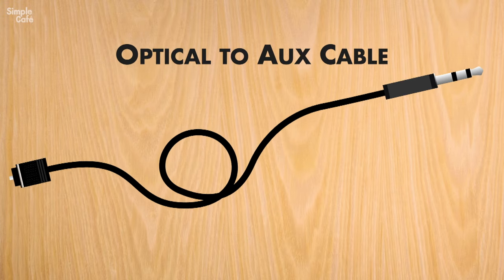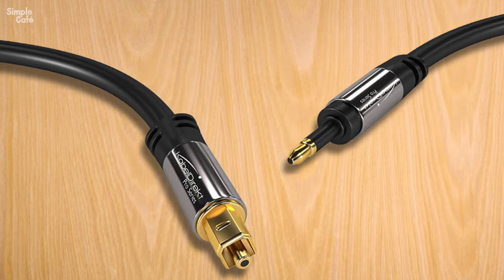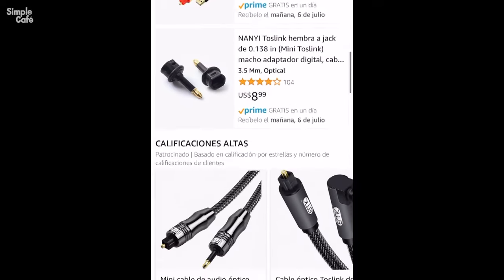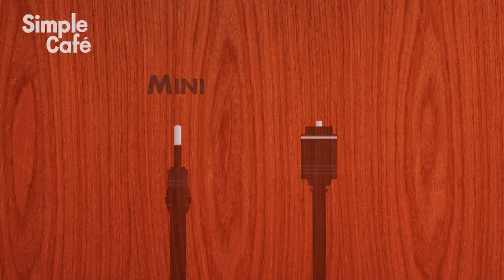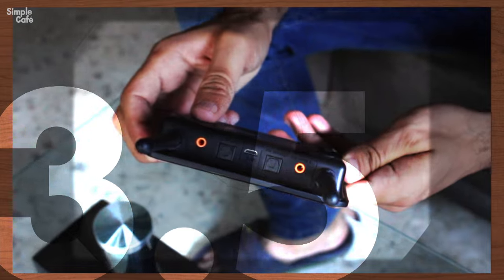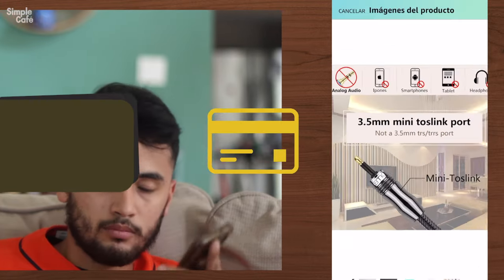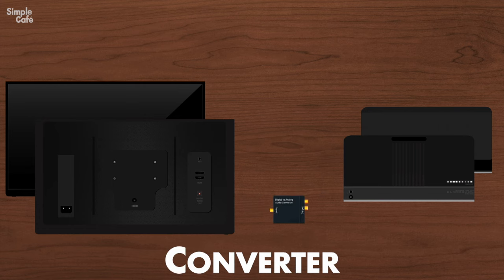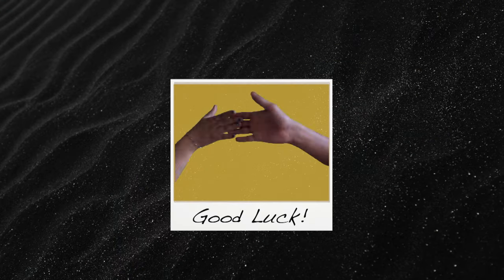Optical to Aux Cable?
I've heard some buzz about the optical to aux cable being out so I looked them up. See what I find.

Help me cover more stuff by helping the channel grow!